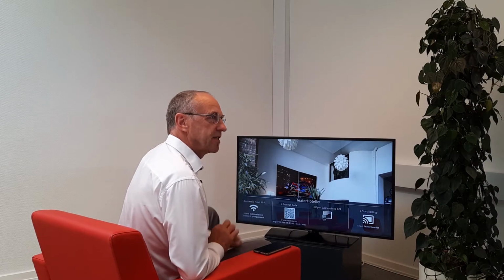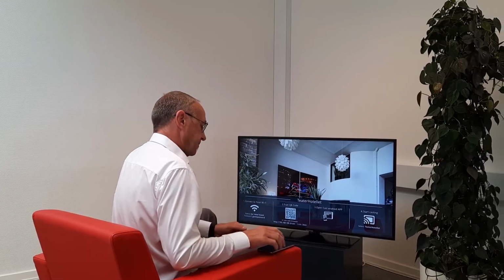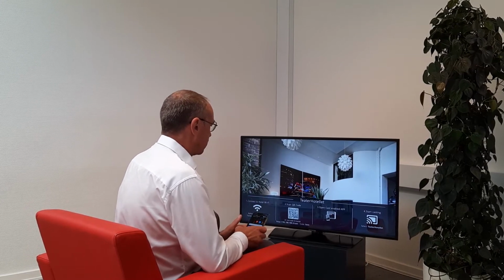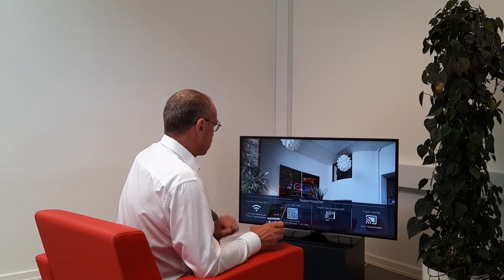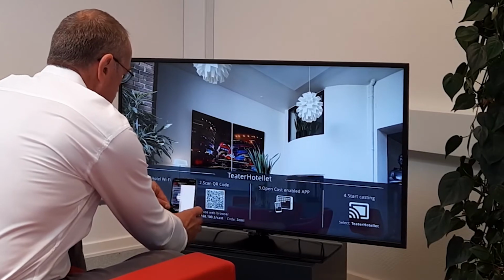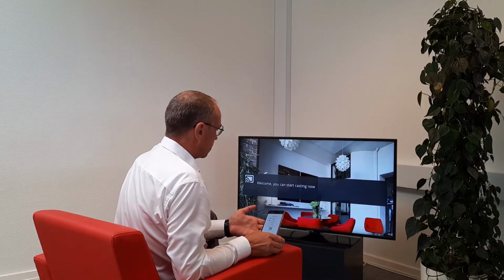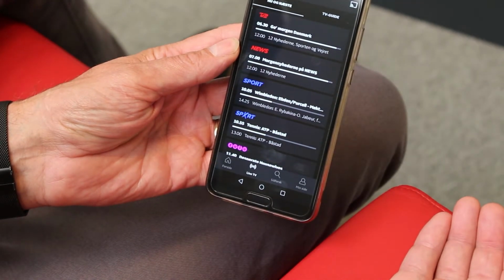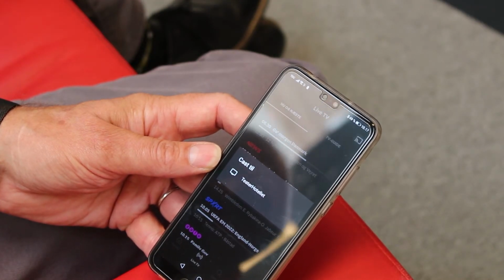TRIAX Cast - How to use as a hotel guest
TRIAX Cast is as easy as 1, 2, 3:

1️⃣ Connect to hotel WiFi

2️⃣ Scan the on-screen QR code

3️⃣ Open app and cast away